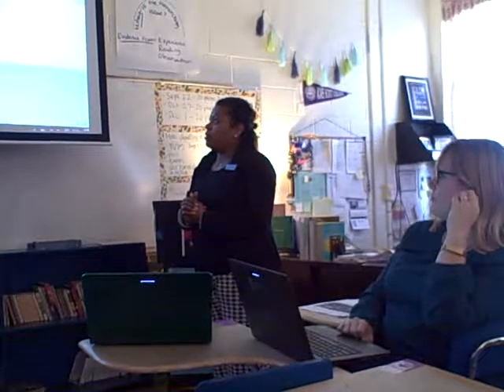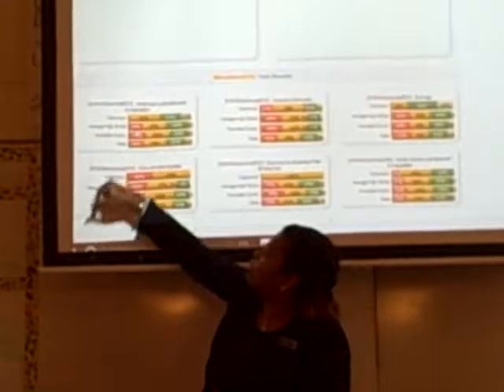M Hinds PLC